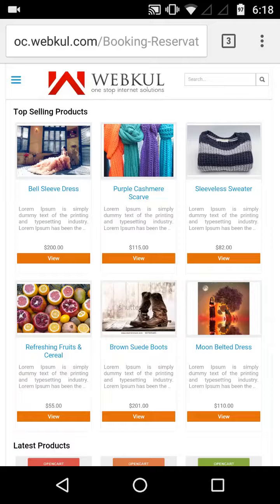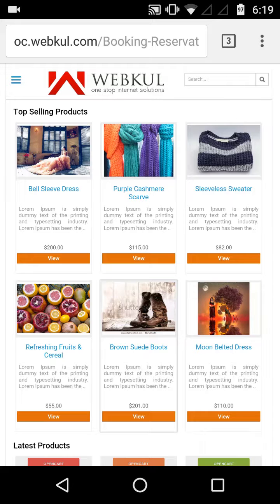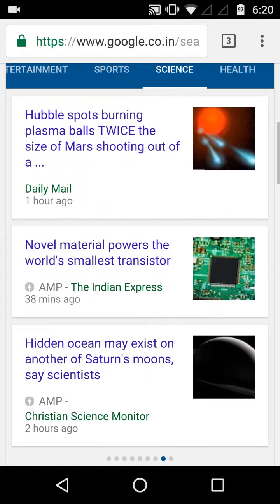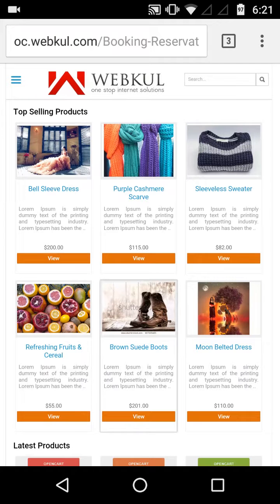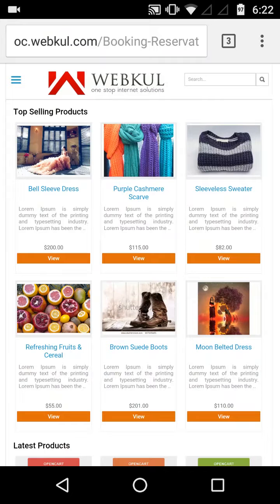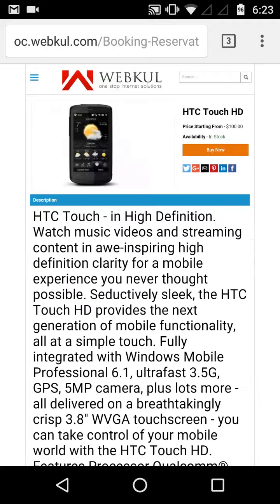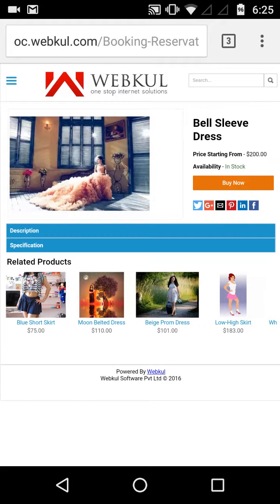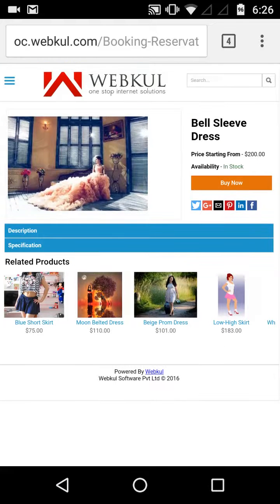Opencart Accelerated Mobile Pages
In Opencart Accelerated Mobile Pages ) module, we have introduced this awesome feature by implementing Accelerated Mobile Page for the Home page, Category page and on the most important, Product page.  These pages load up instantly without any delay and will keep the user interested in the website and this will be super beneficial to store owner.

2. Raise a Ticket via our HelpDesk system